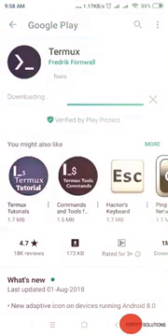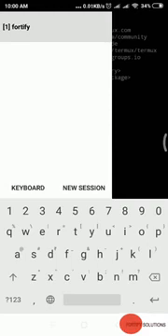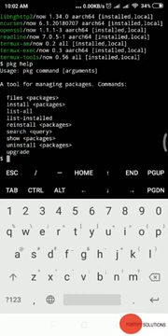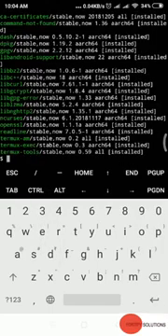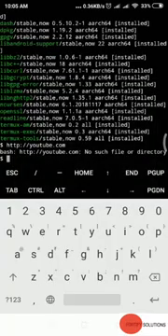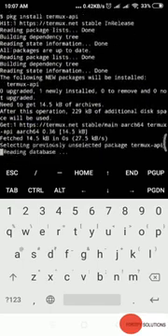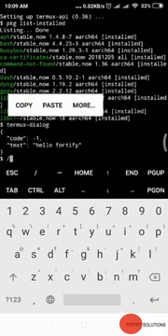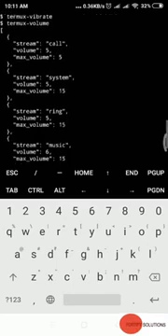A duniya episode 42